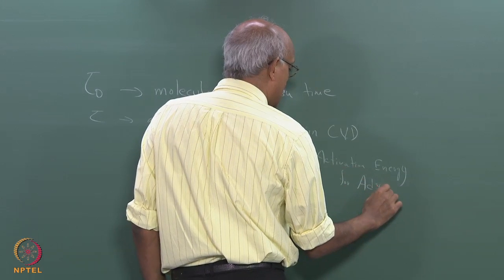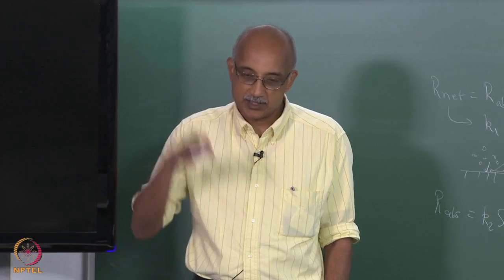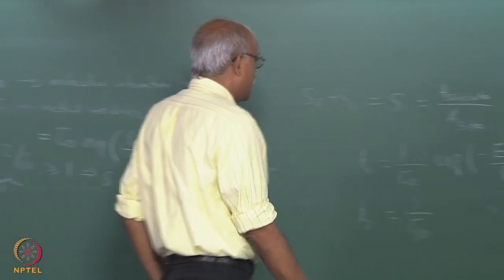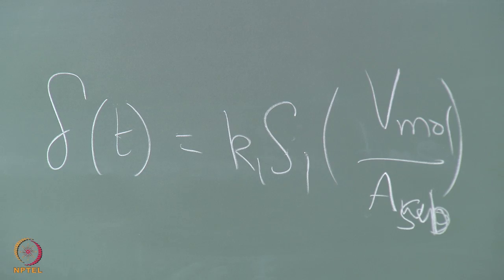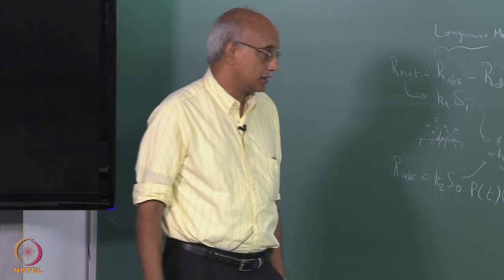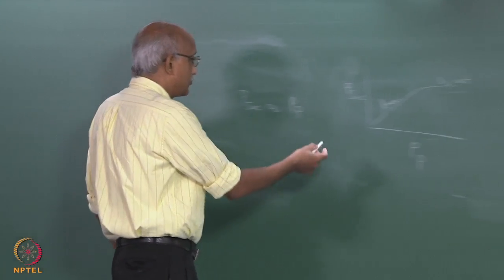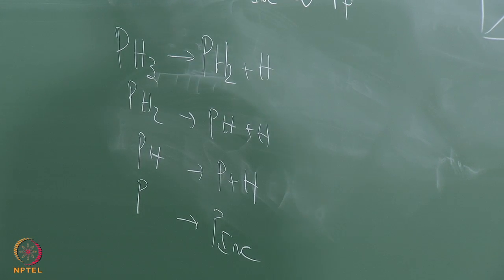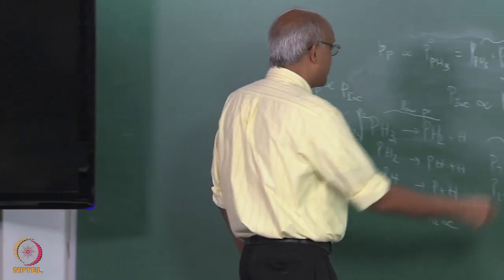mod-03 Lec-23 CVD Applications: CVD in Free-Molecular Flow Regime (FMFR)